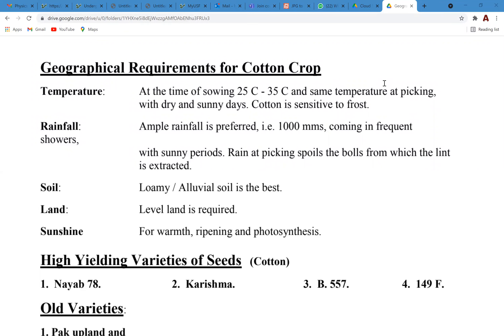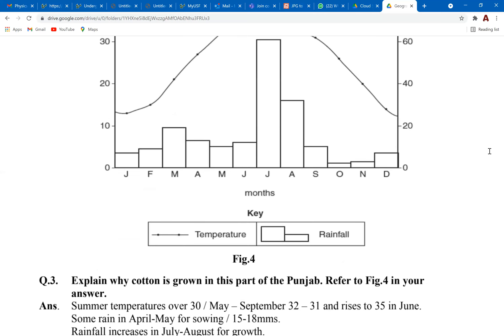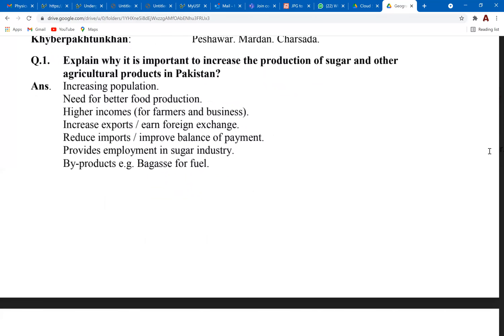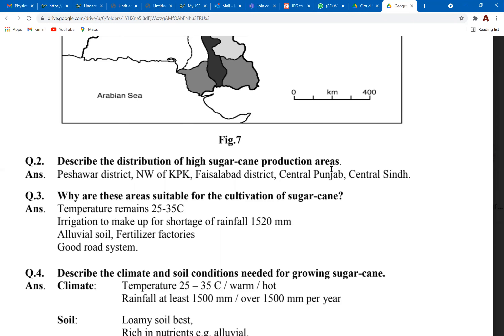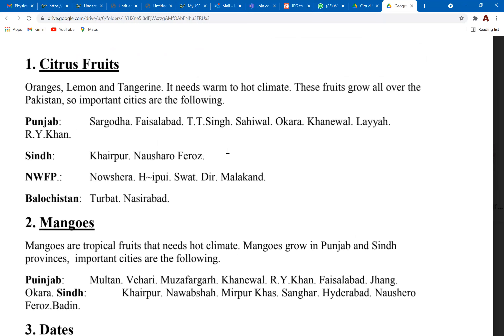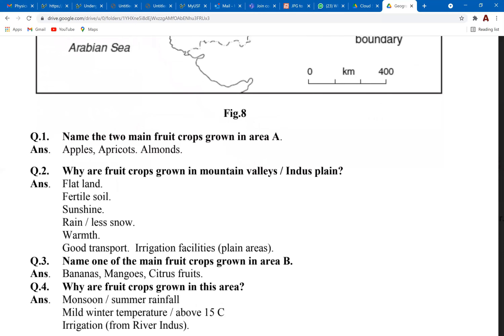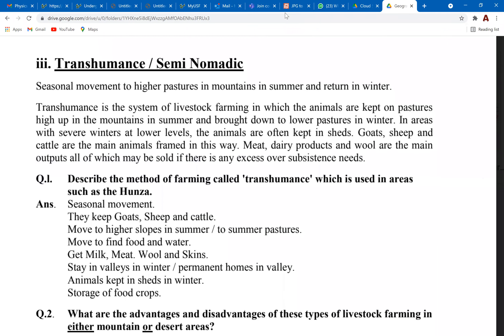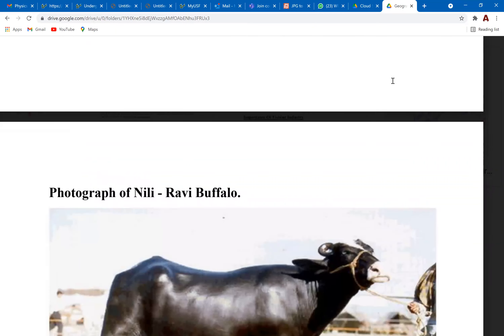GEOGRAPHY - O Level - IGCSE Pak Studies - Lecture 14 - Agriculture and Cattle Farming